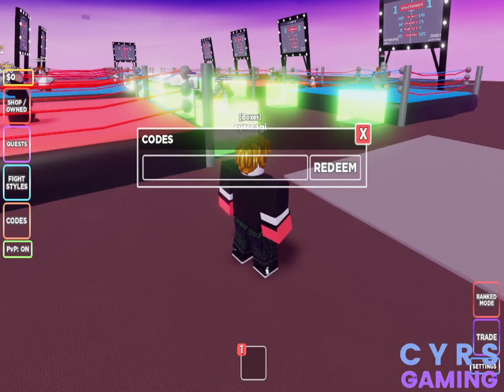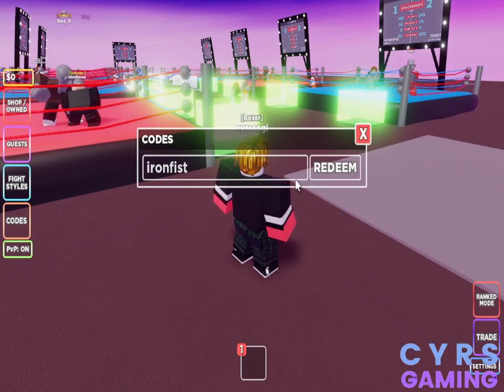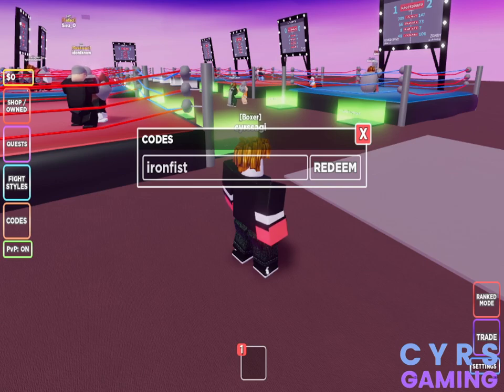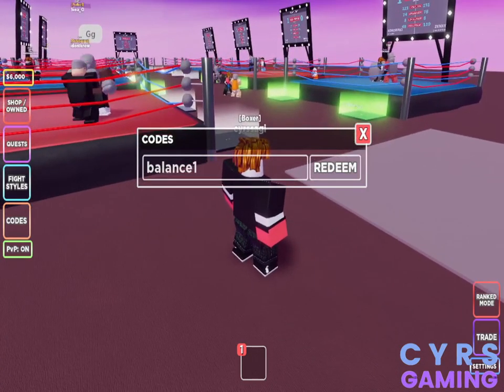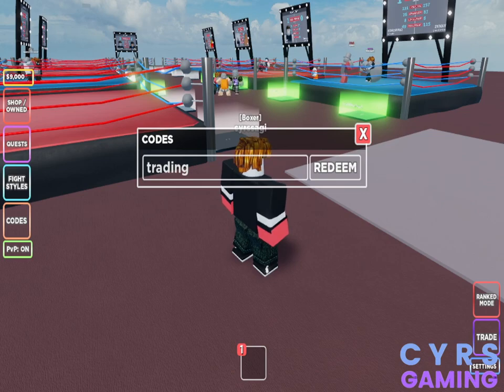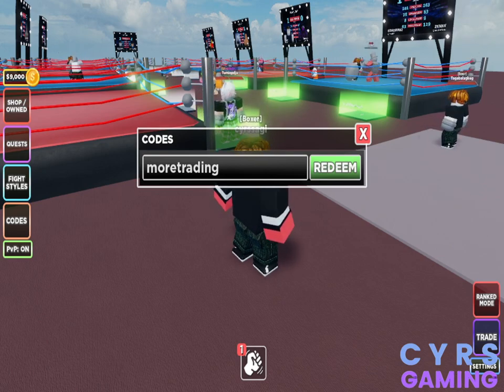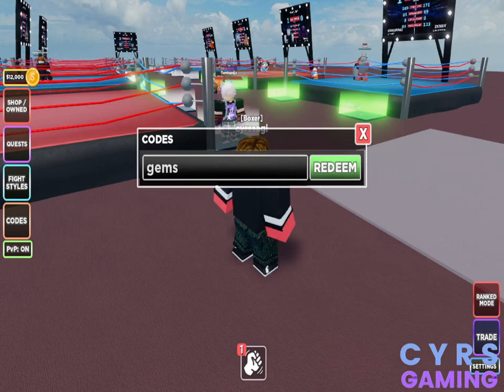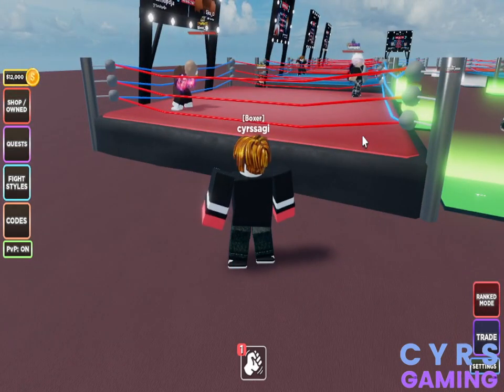Untitled Boxing Game Codes November 2023